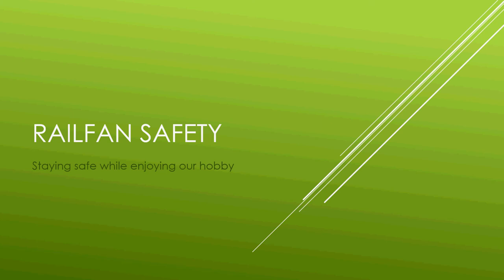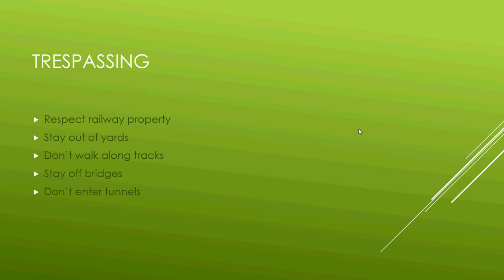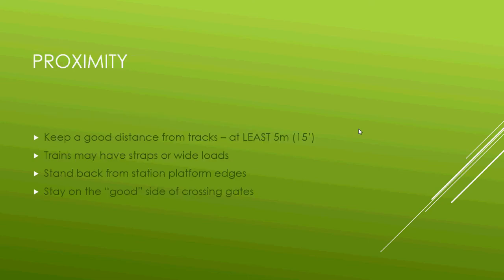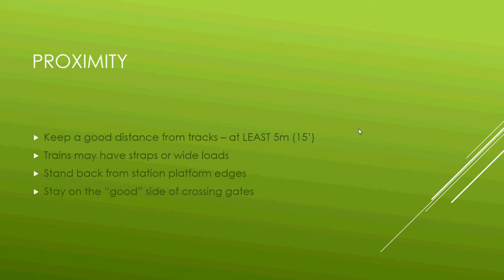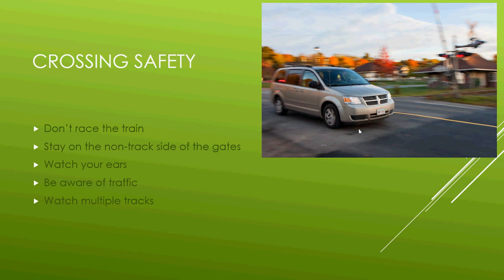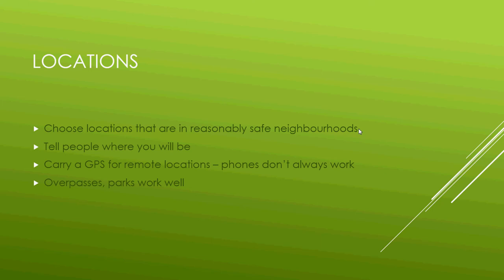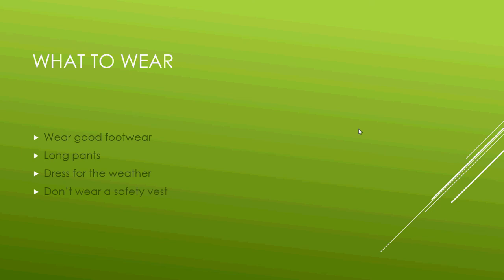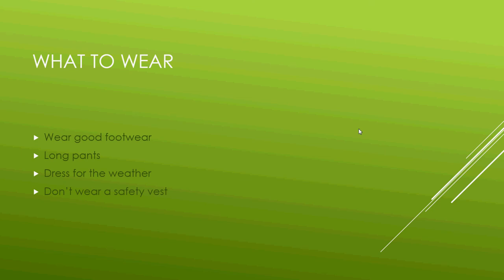Come Railfan With Me EP 2 - Railfan Safety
Welcome to "Come Railfan With Me" Episode 2 - railfan safety.

In this episode I talk about being safe while photographing trains. I want everyone to come home safely after watching and recording trains. No photo is worth risking your life for.

These are the broad topics I talked about:
Trespassing
Proximity to Track
Crossing Safety
Driving Safety
Locations
Being Around Trains
Remoteness
Food / water / etc.

I'm interested in your comments and input. Please comment and let me know what you thought of the video!